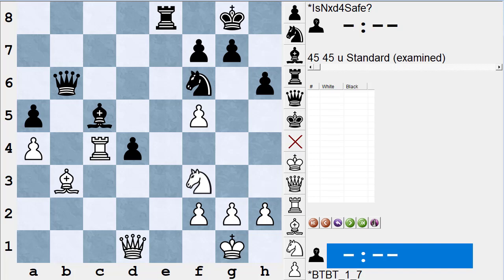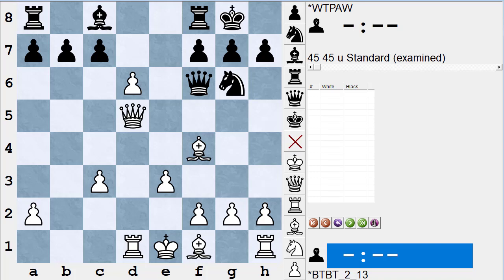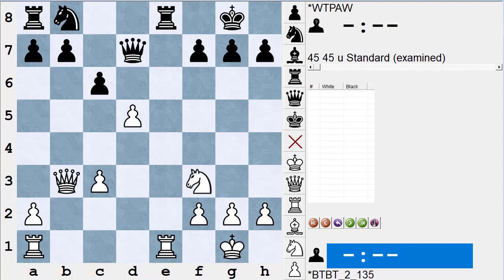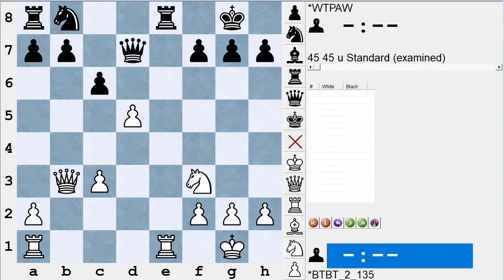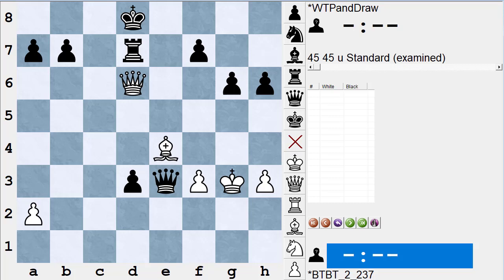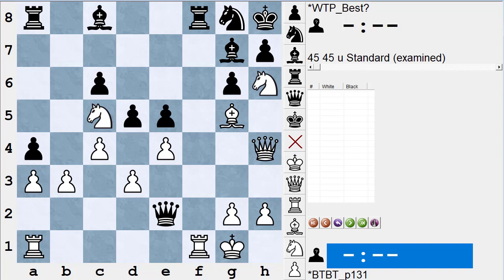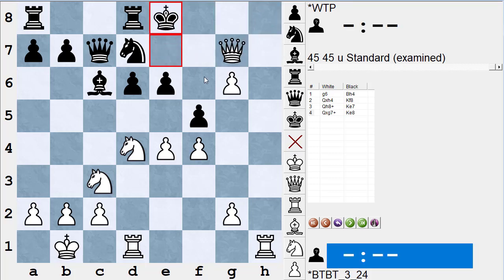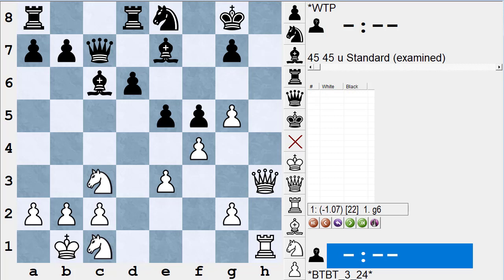Learn Chess: NM Dan reviews his book Back to Basics: Tactics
This video contains some sample problems from my book "Back to Basics: Tactics" published by Russell Enterprises. The 3rd printing is 2018. In the video NM Dan Heisman discusses some aspects of studying tactics (Counting, Seeds of Tactical Destruction, making sure all defensive lines are covered) and how the book addresses these.

NM Dan Heisman has been a full-time chess instructor since 1996 and is the author of 12 chess books, a TV show on Chess.com and radio at the Internet Chess Club. Howard Stern was one of Dan's students. Dan tries to answer comments on YouTube but for a quicker, more comprehensive answer (or questions about lessons), contact Dan via email, skype, or phone via Dan's His Chess Tip of the Day is @danheisman on Twitter.